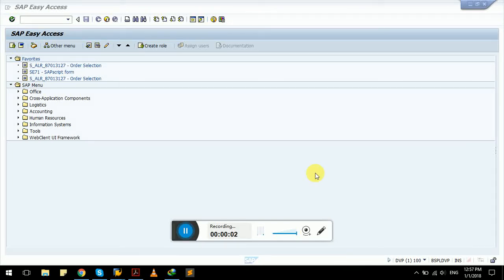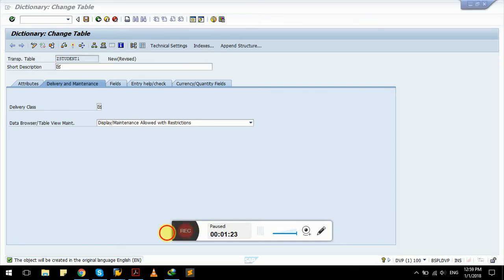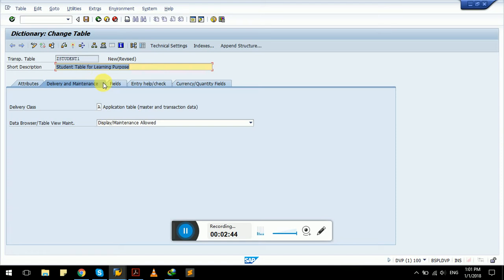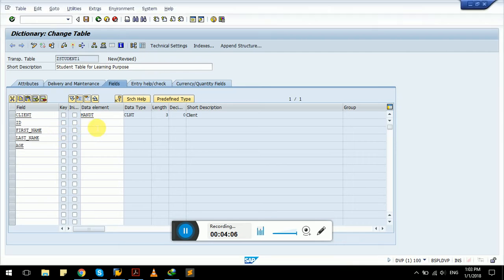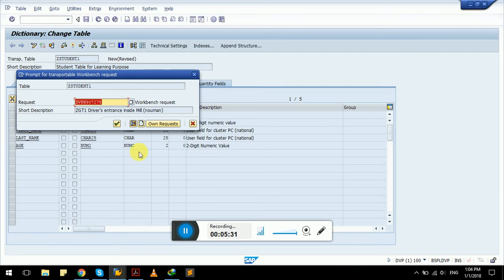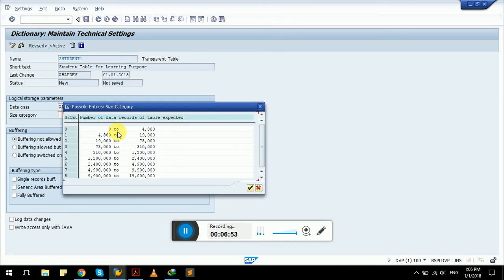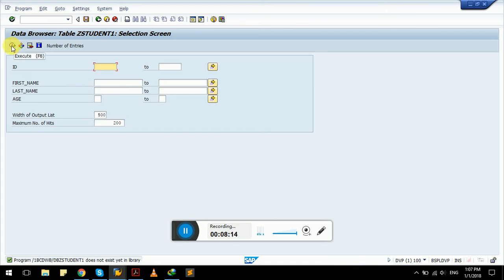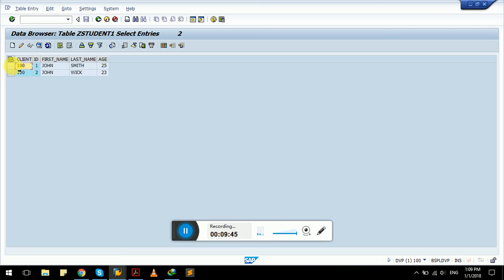11: How to Create a Database Table in SAP ABAP Using SE11 and SE16 TCODE